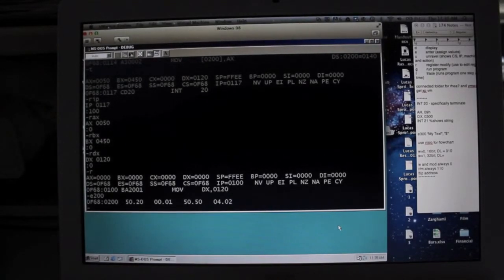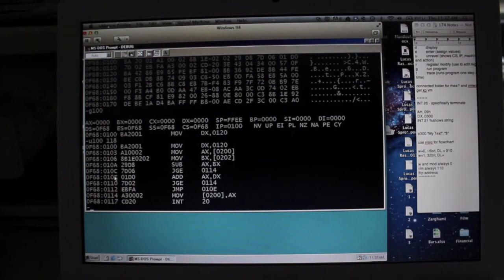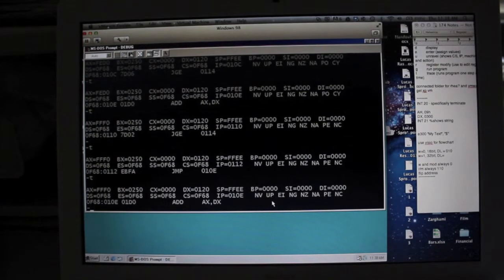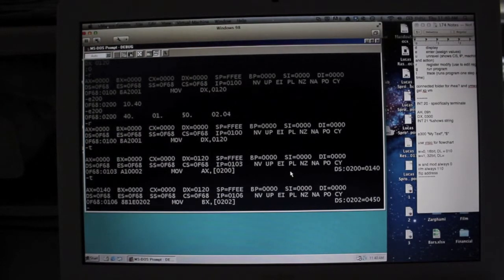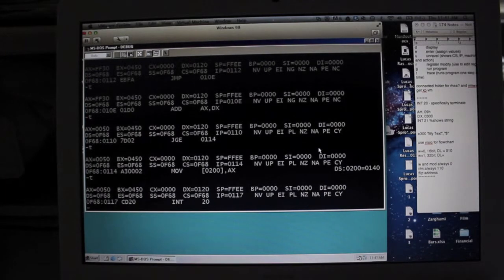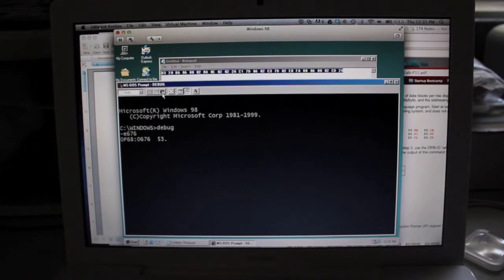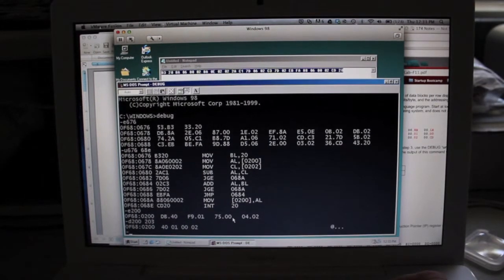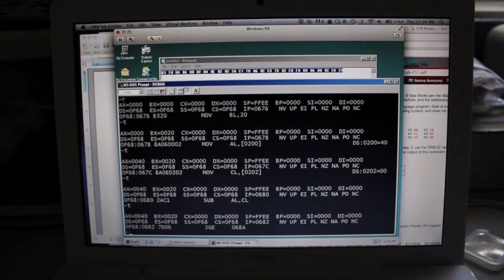EEE 174 x86 Demo Parts 1-3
x86 Demo